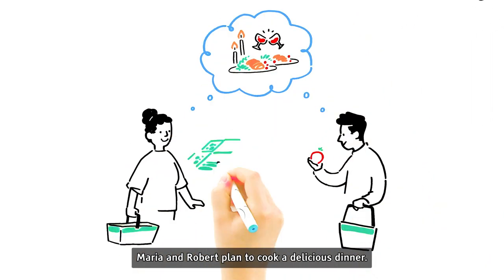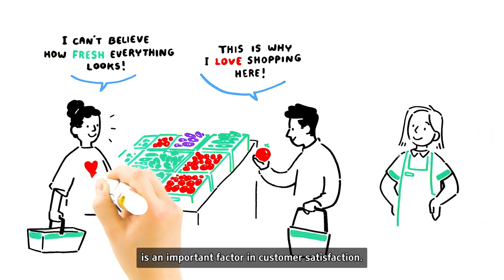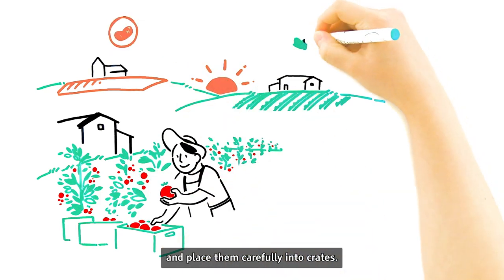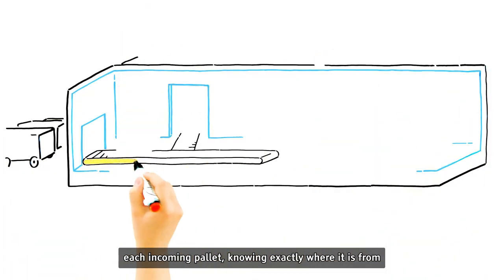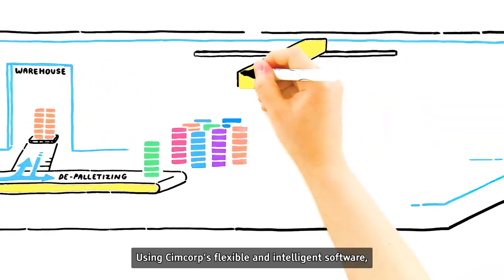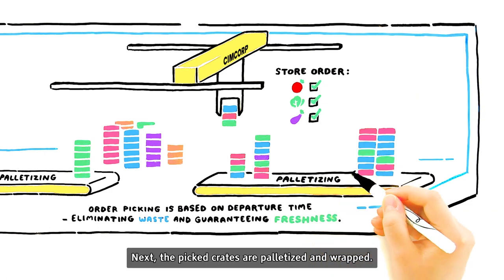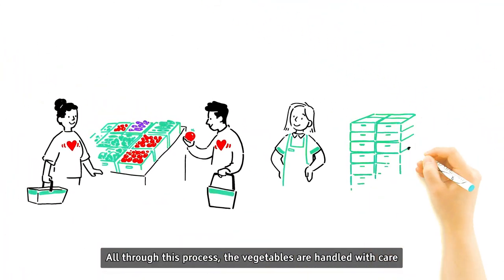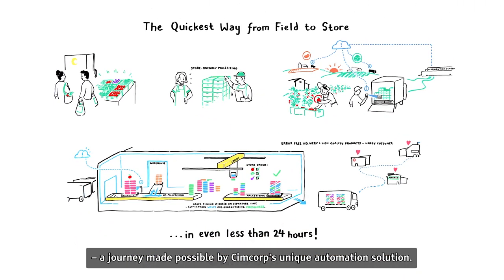The quickest way from field to store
🌱 Freshness journey revealed: field to store

Join Maria and Robert on their quest for fresh ingredients. With Cimcorp tech, every step ensures top quality:

🚜 farm to pallet: precision tracking from field to DC.

📦 perfect picks: flawless automation for accurate orders.

🚚 efficient delivery: optimal routes for peak freshness.

🥕 preserved quality: from field to plate, guaranteed.

🕒 faster than ever: fresher food, happier customers.

Experience the difference with Cimcorp. Freshness redefined.